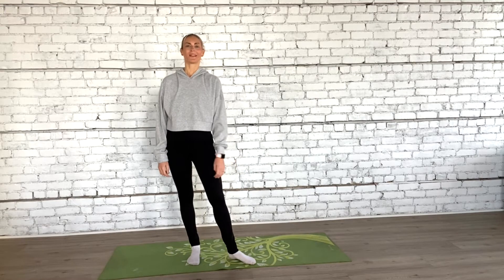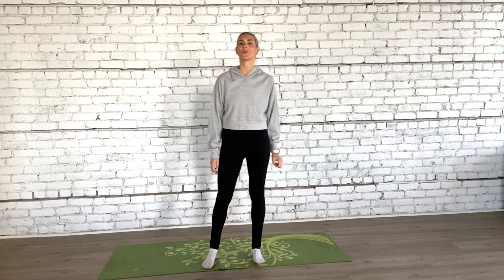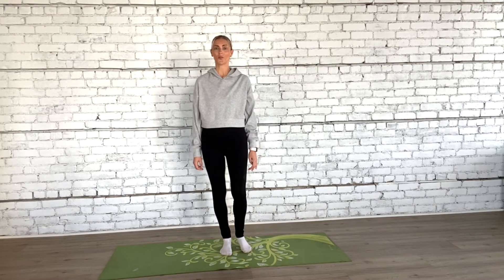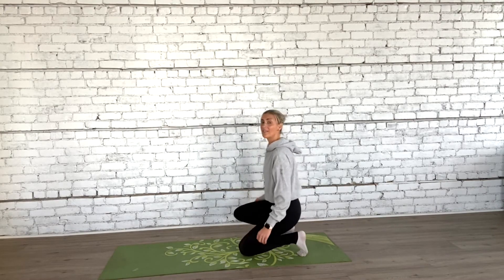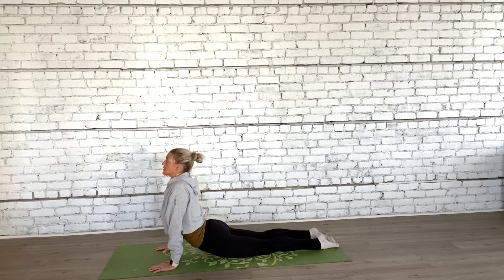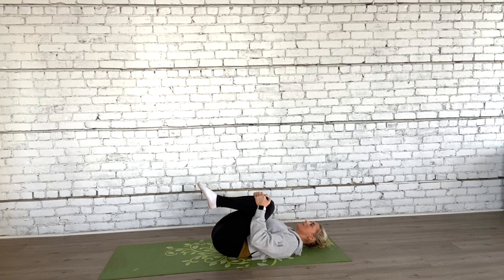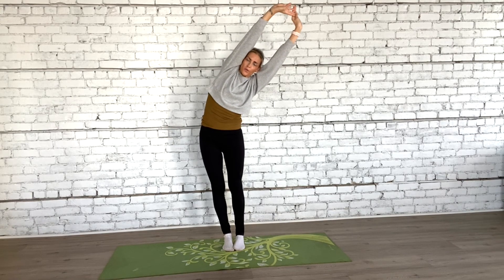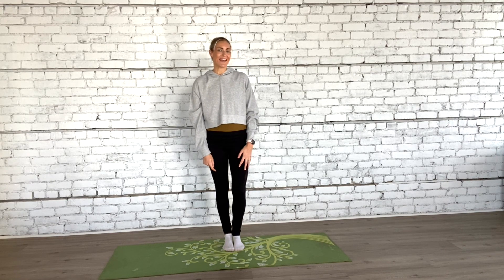5 Simple Stretches for Bloating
Try these 5 simple stretches for bloating and constipation today to find release and relief.

In this video I am sharing + showing you 5 simple things to try.

Share your own tips and tricks for stretching to reduce bloating and constipation in the comments below.

ABOUT AGUTSYGIRL
A Gutsy Girl believes: Heal your gut. Heal your life. Your reasonable approach for healing IBS, IBD, SIBO, and chronic illness. Because it all starts in the gut. agutsygirl.com